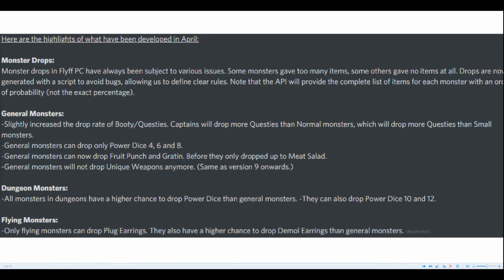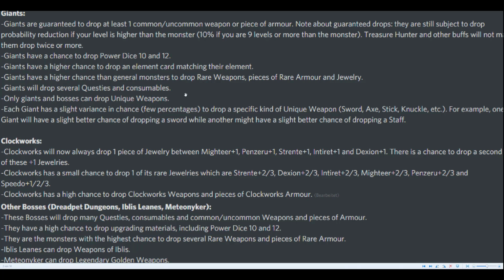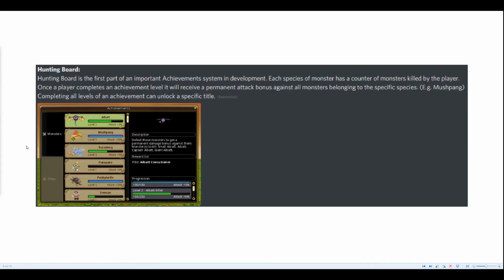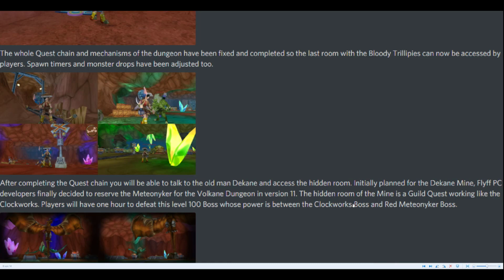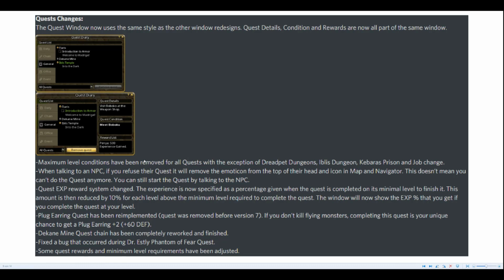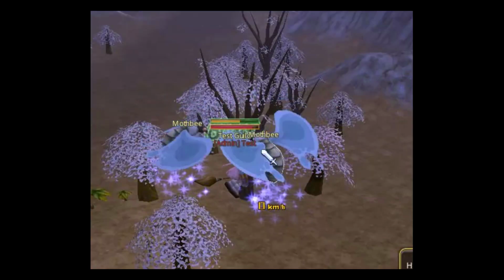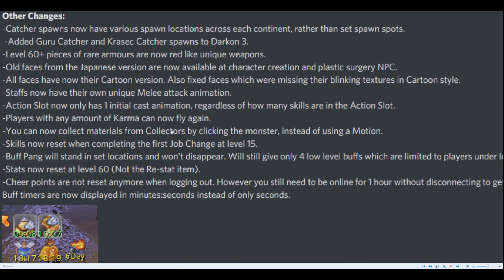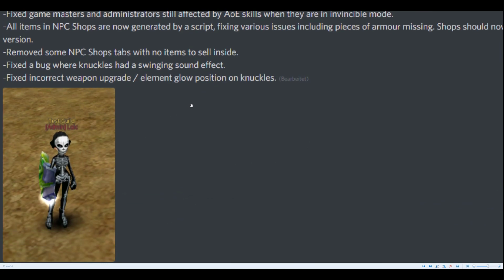(ENG) Flyff - PROJECT M (Flyff Universe): Devblog April 2021 - Achievements + New Clockwork Weapons!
Flyff V7/Project M (Flyff Universe) gameplay english 2021.